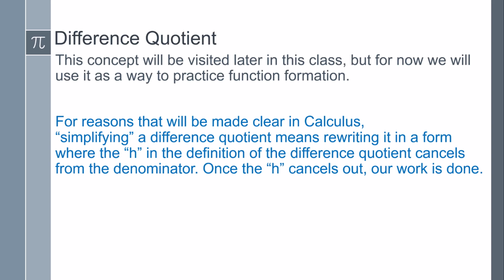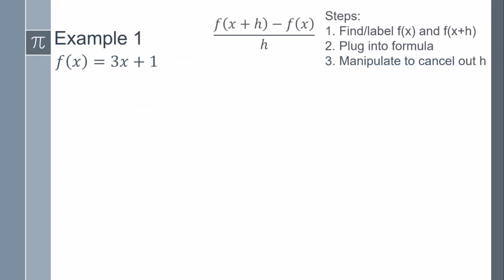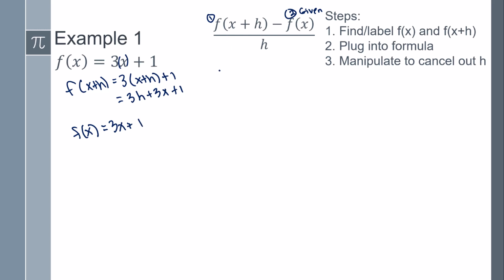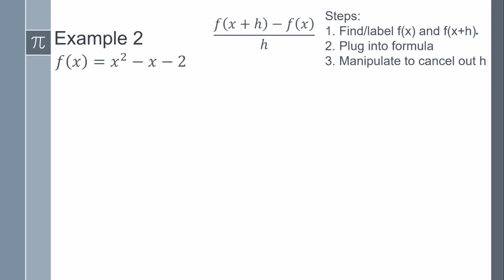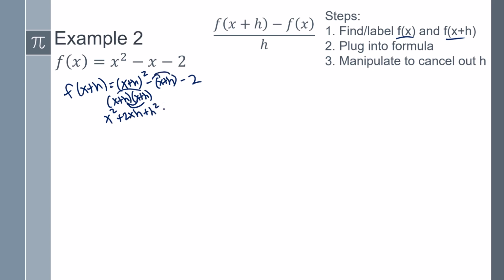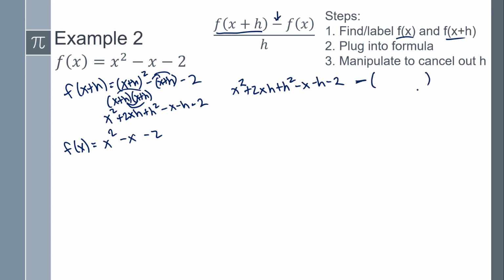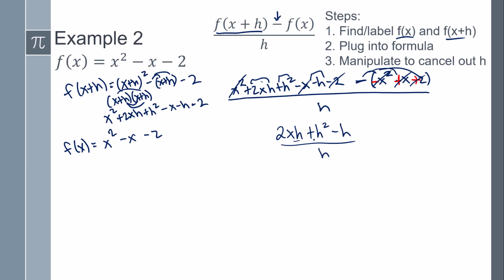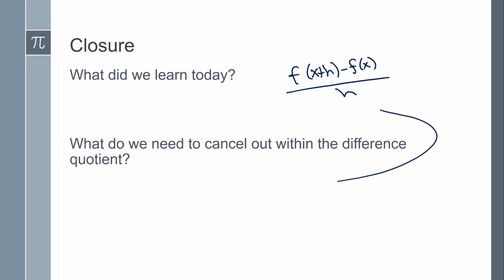Int 3- Lesson 1-5-3 Function Notation: The Difference Quotient